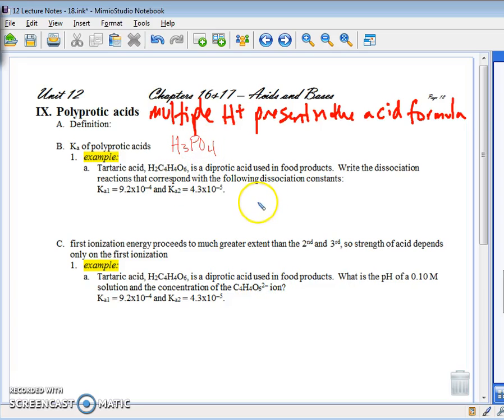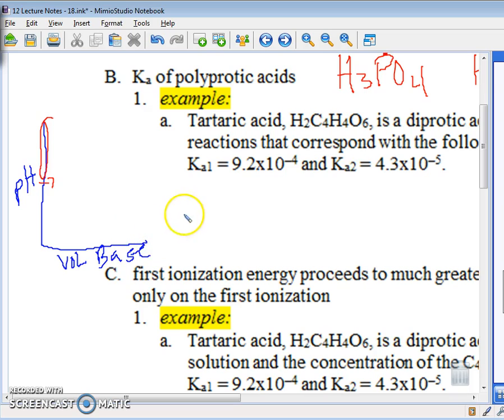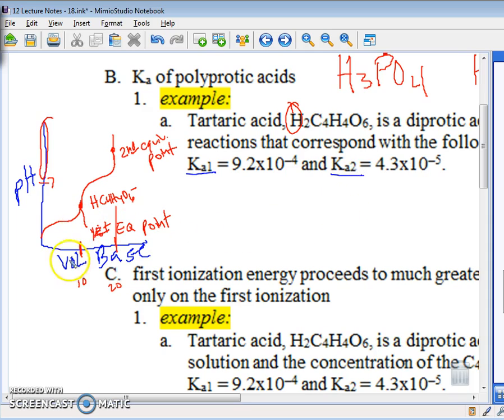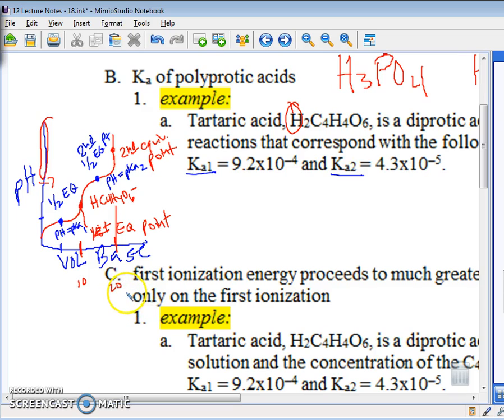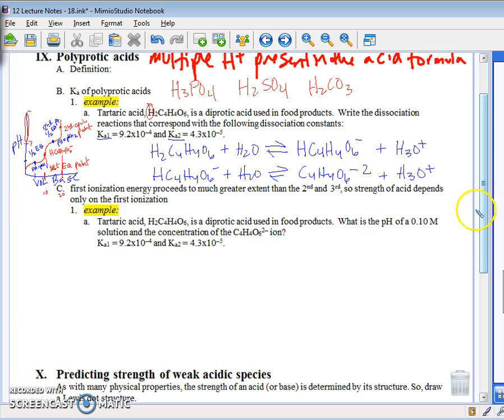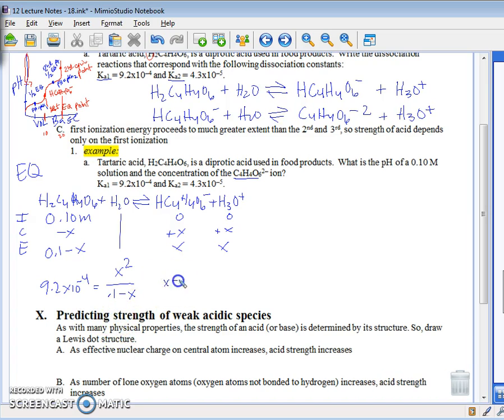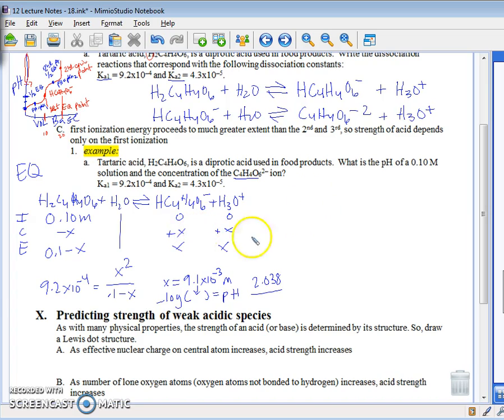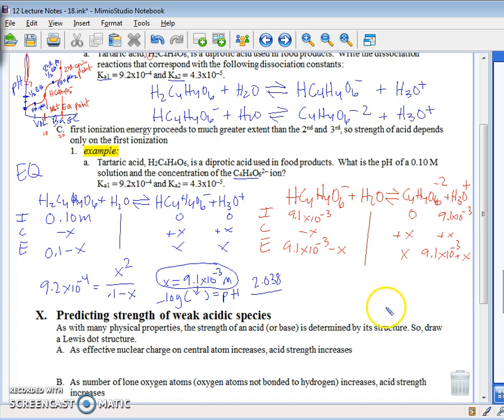12 Lecture Notes - Part IX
Here are the lecture notes for AP Chemistry Unit 12 Acids and Bases, part IX on polyprotic acids.